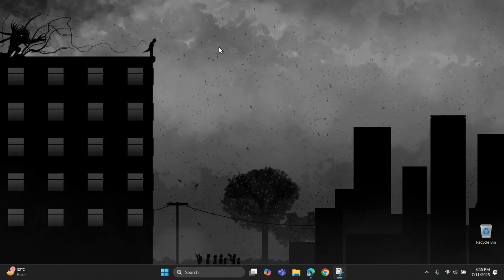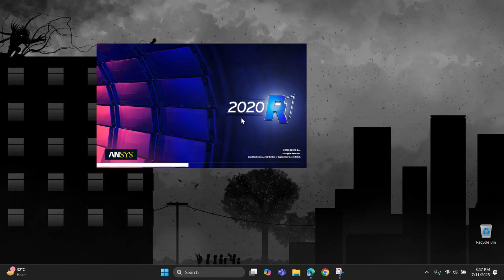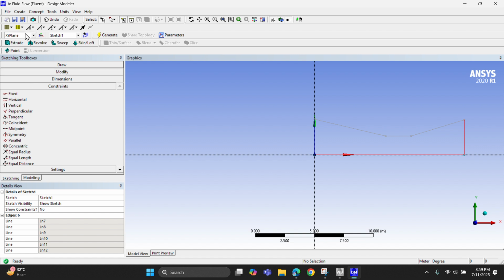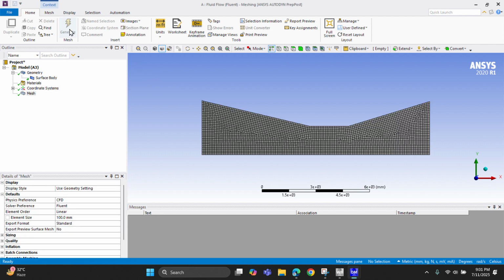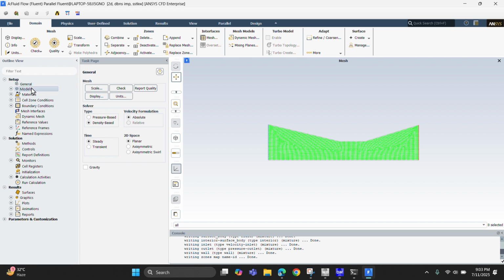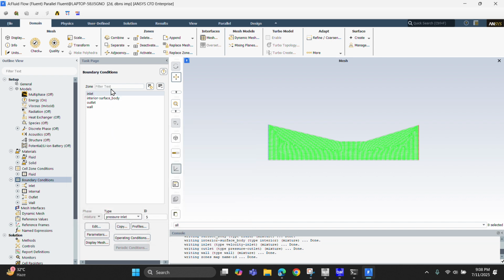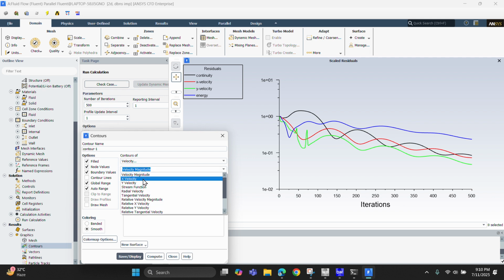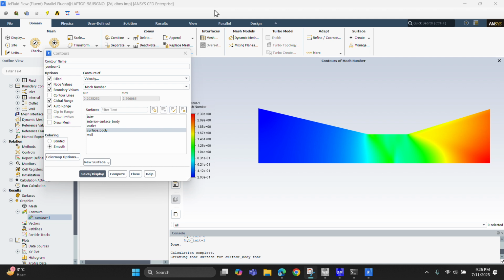Compressible Flow Analysis Through a Converging-Diverging Nozzle !! ANSYS Fluent!!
variation of Mach number throughout the section